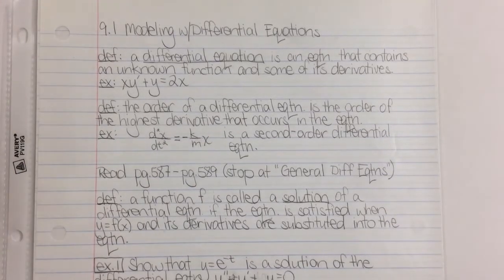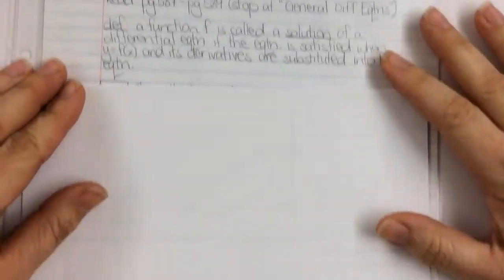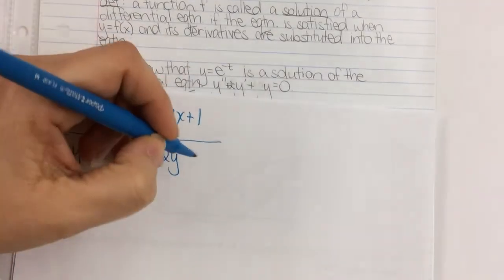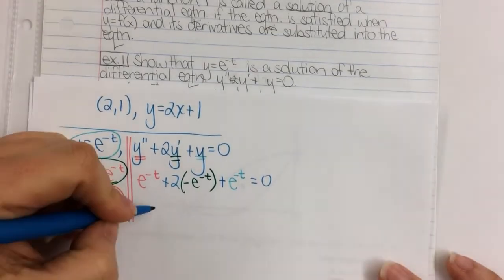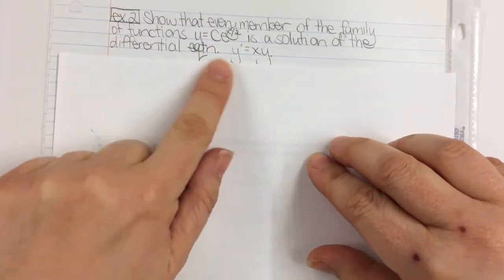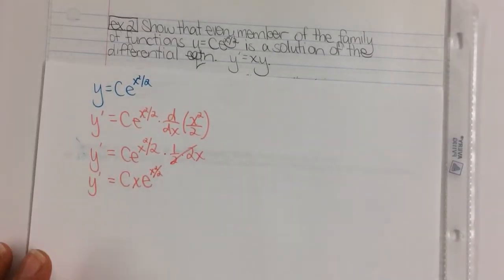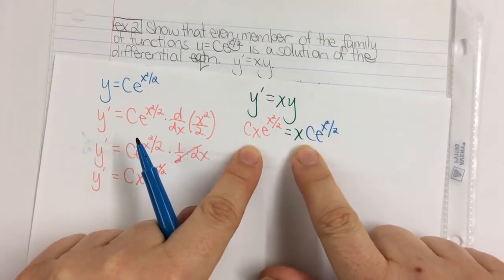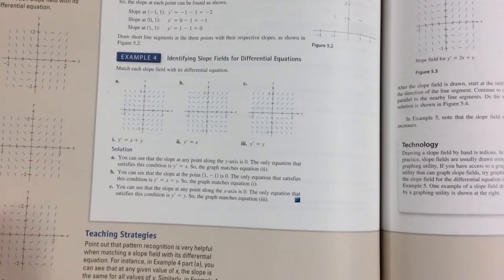Intro to Differential Equations and Slope Fields